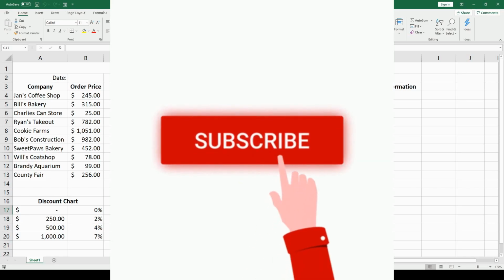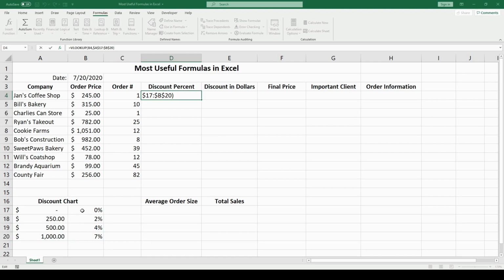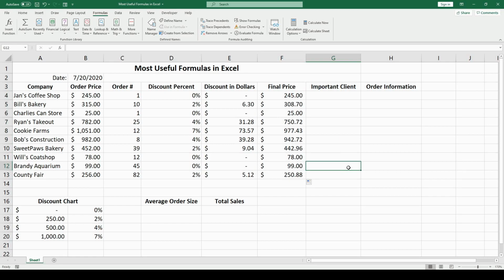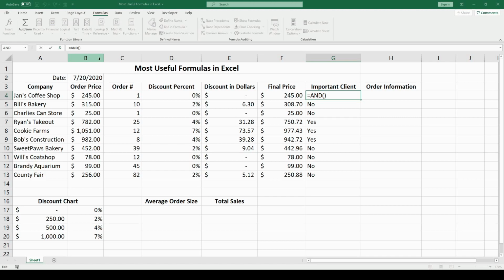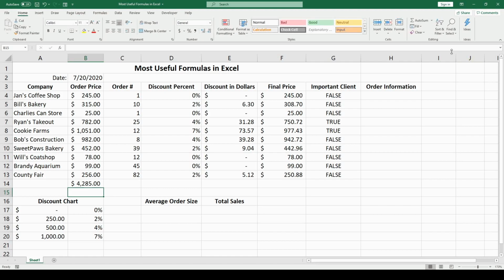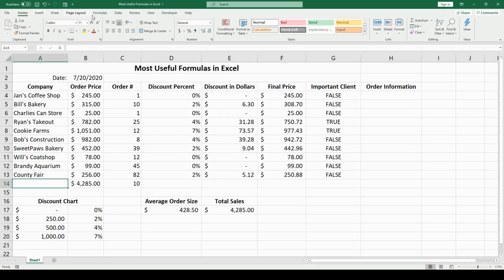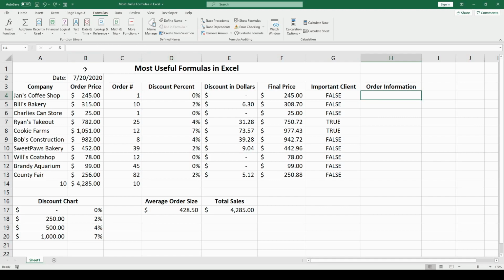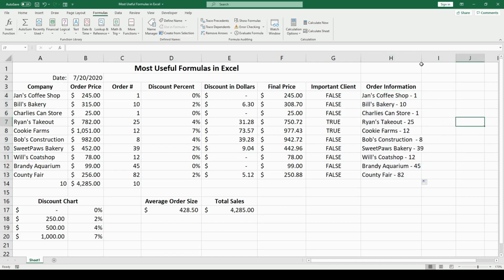Most Useful Excel Formulas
This video goes over the basics of the most useful functions in Excel!